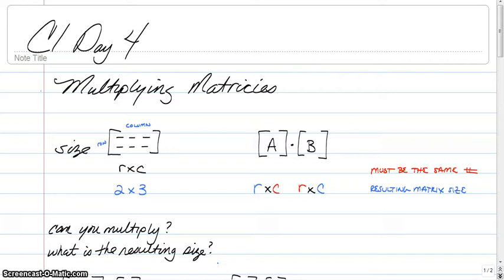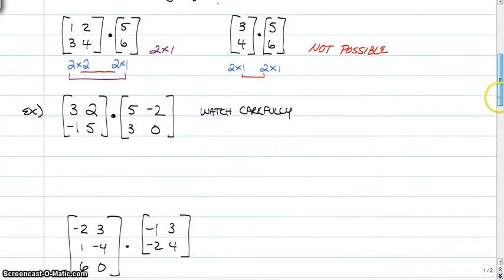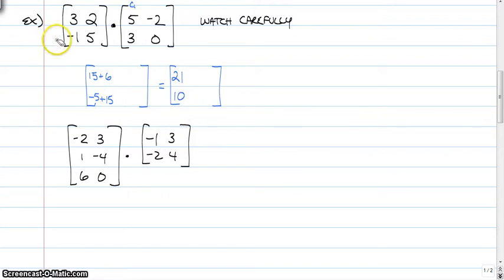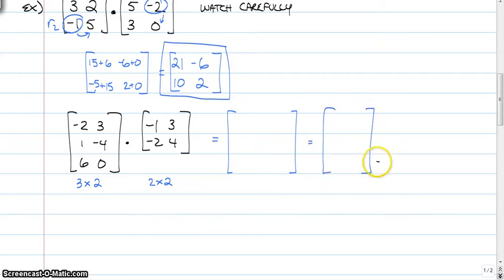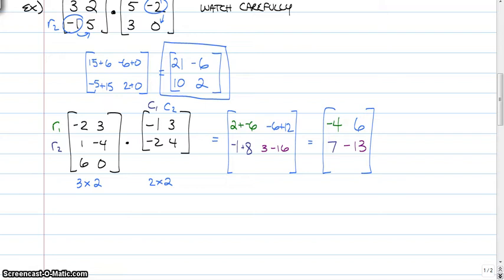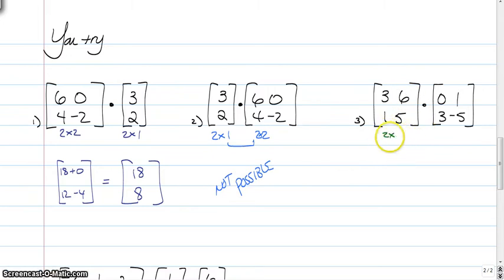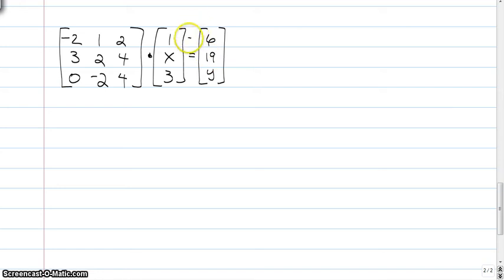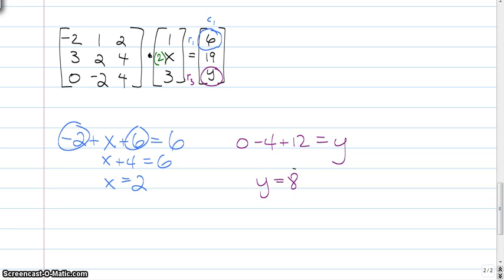NotesD4A2TC1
Multiplying Matrices